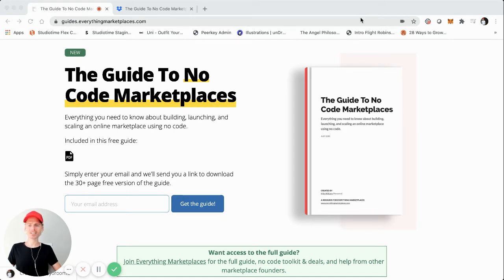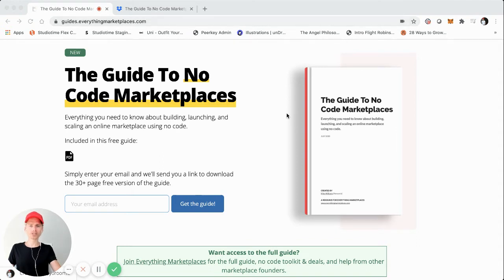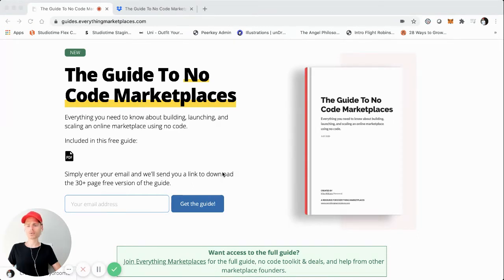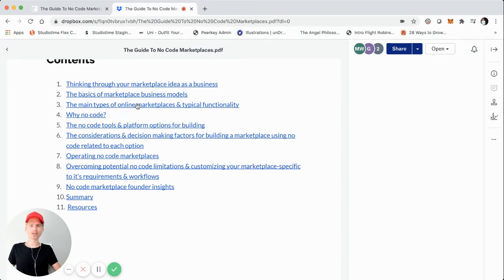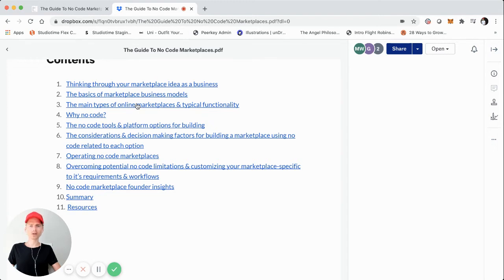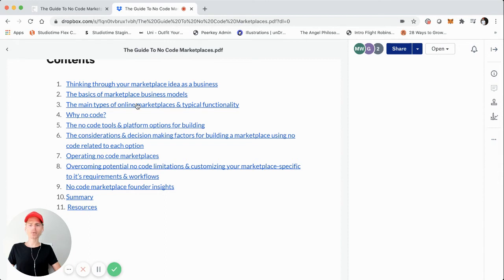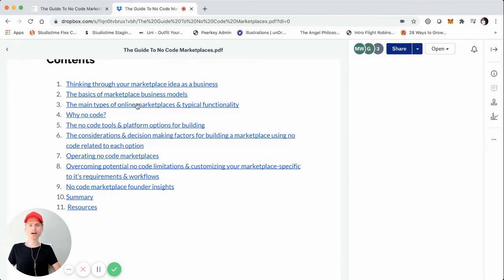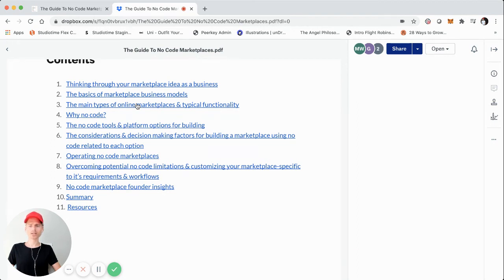The Guide To No Code Marketplaces (Intro)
This is an introduction video to a screenshare video series where I walk you through The Guide To No Code Marketplaces that I recently published. The guide is comprehensive (30+ pages) and provides a framework to help you understand your marketplace requirements, the no code tool & platform options, and determine which is best for you. It also includes no code marketplace founder interviews & insights. These videos are meant to complement the guide and will be broken down into a multi-part series with a deep dive and more on each section.